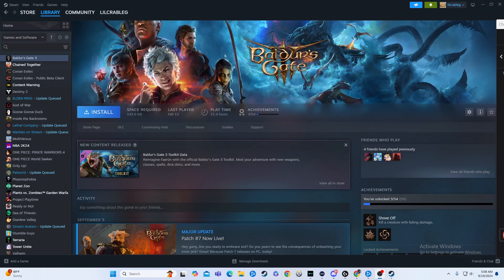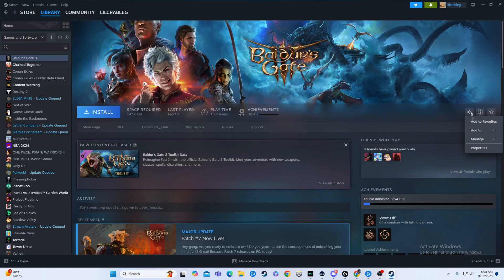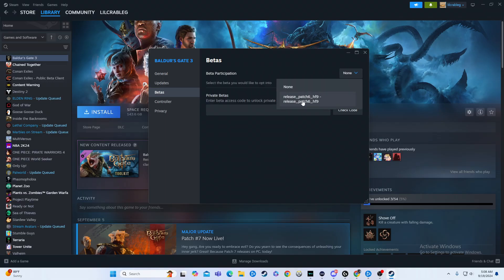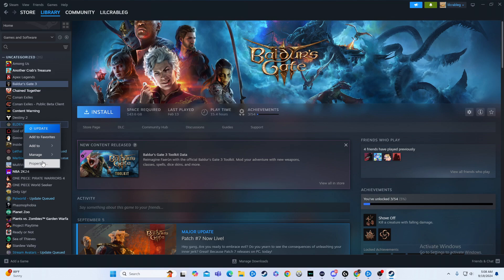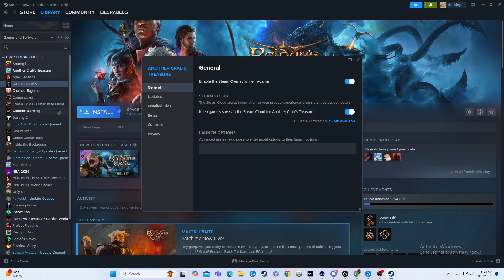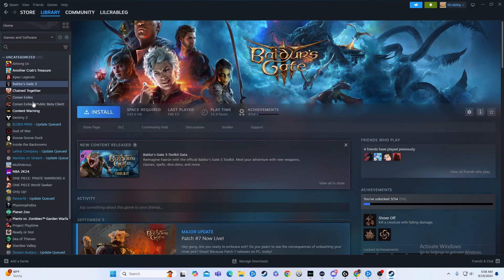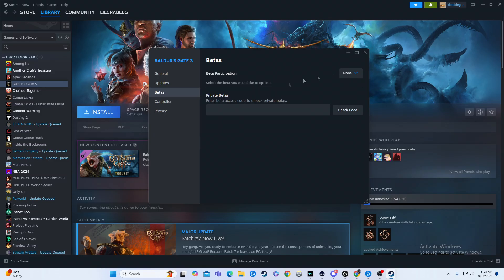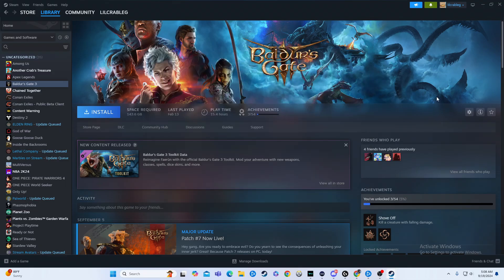How to Change Game Versions on Steam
Learn how to change game versions on Steam with this easy tutorial. Make sure you're always playing the latest version of your favorite games!